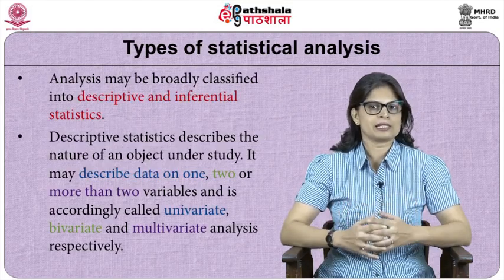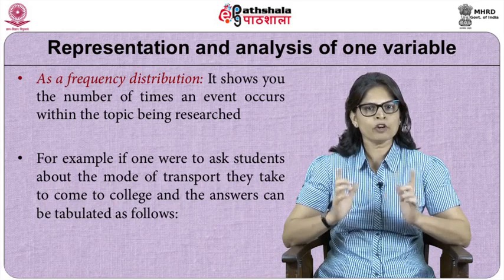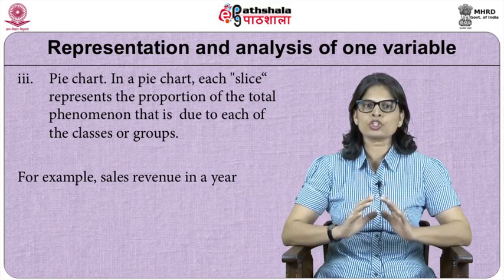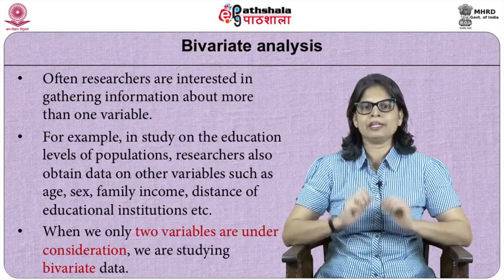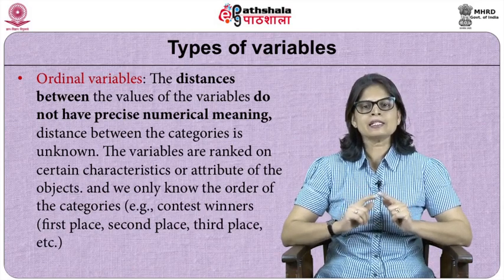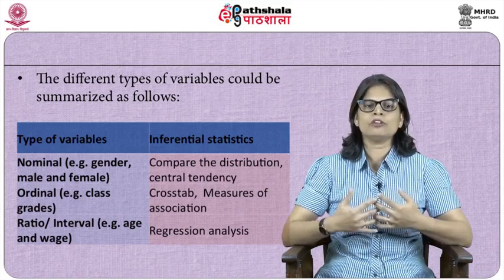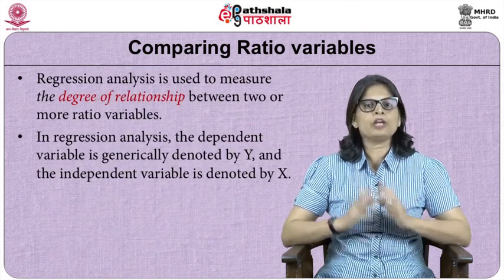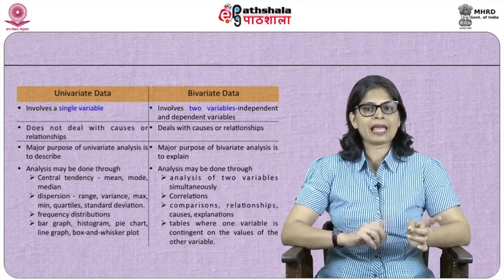M-18. Univariate Analysis and Bivariate Analysis